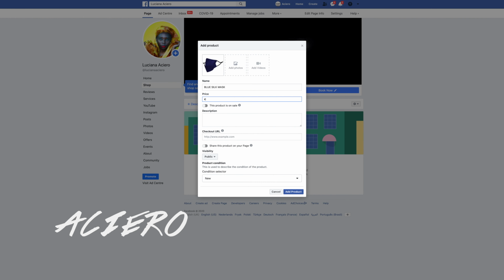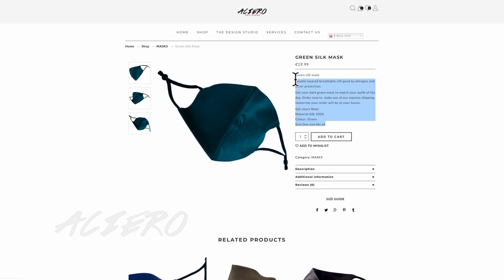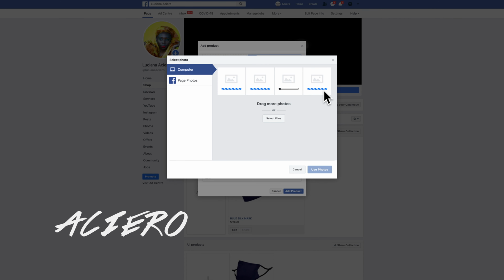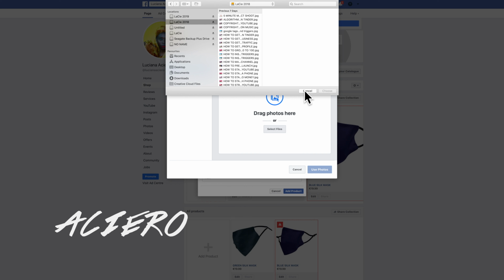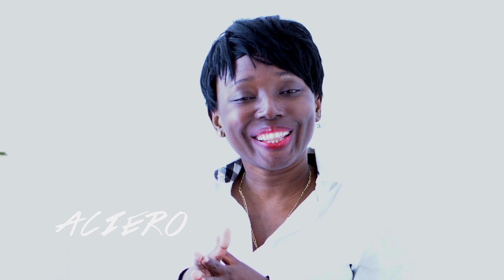HOW TO SET UP A FACEBOOK SHOP | ACIERO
HOW TO SET UP A FACEBOOK SHOP
Setting up a business especially e-commerce business online without a website... Now here is a solution for many of you with or without a website.

Check out some of the products I used

ACIERO designs to smile envisioning style with 2 S's " Style is simplicity"!!"

Check out the products I design and to learn more about the ACIERO brand

Details
Country:
Netherlands

Links